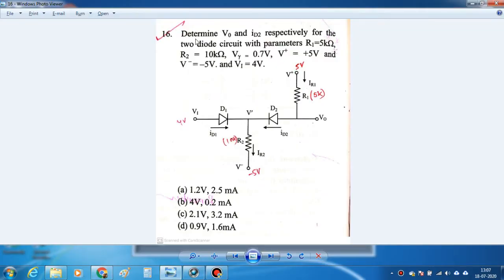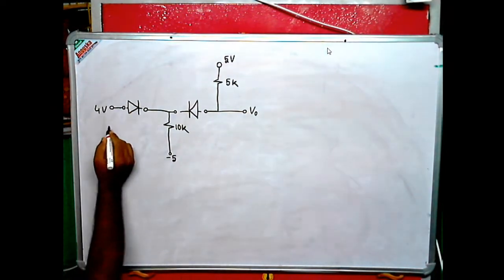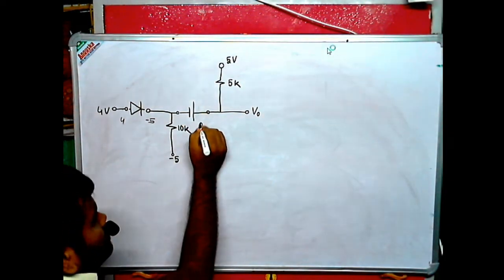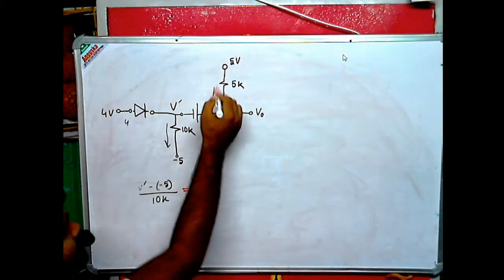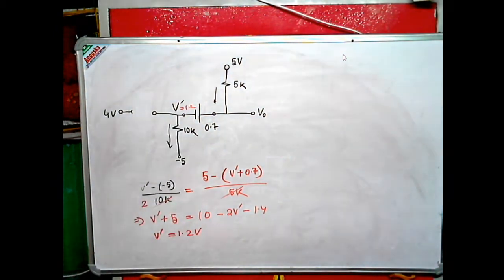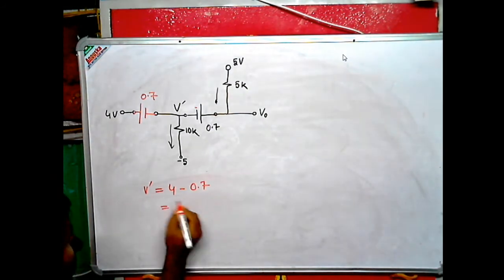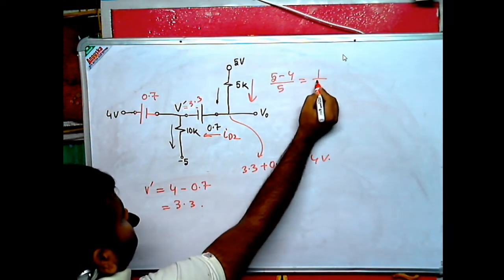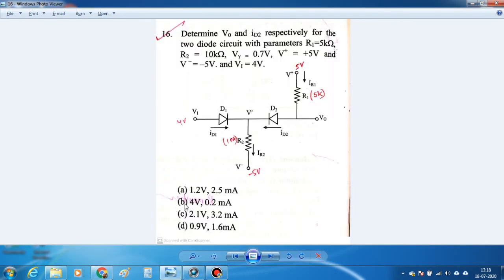Diode circuit 16